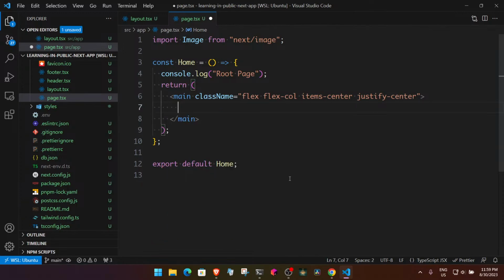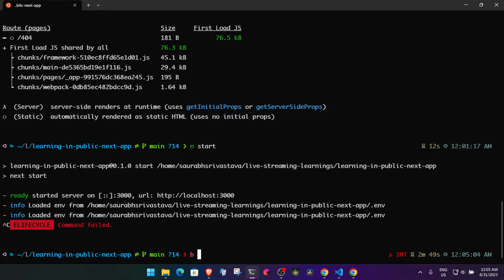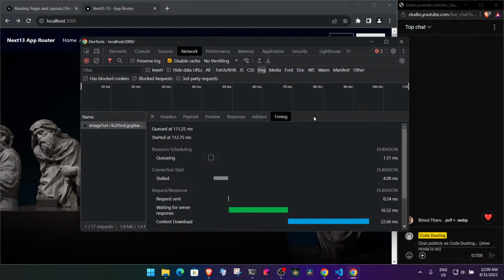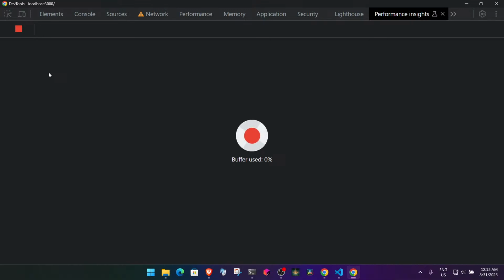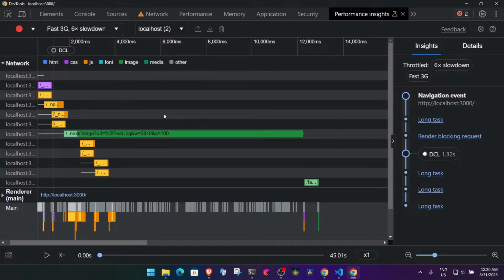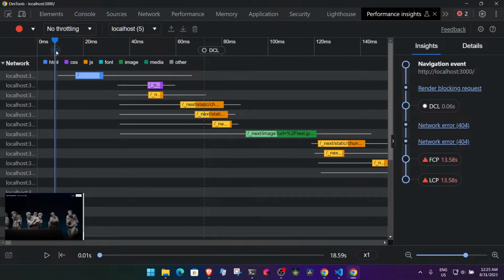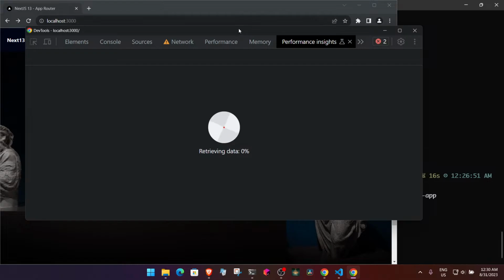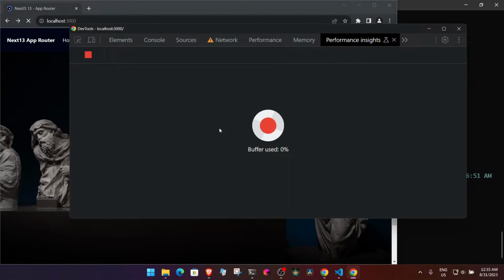3 | NextJS 13 App Router - Continues | Learning in Public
NextJS 13 App Router | Learning in Public

In this video, I am learning new NextJS App Router Architecture in Public. Just a fun live stream.